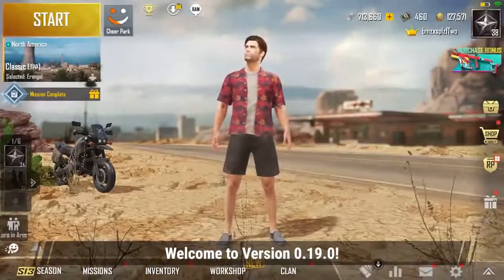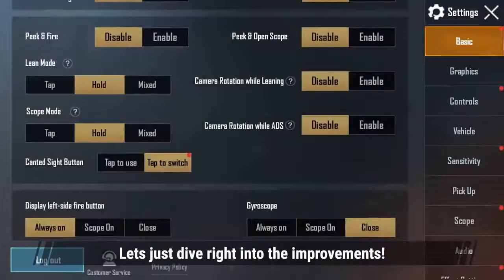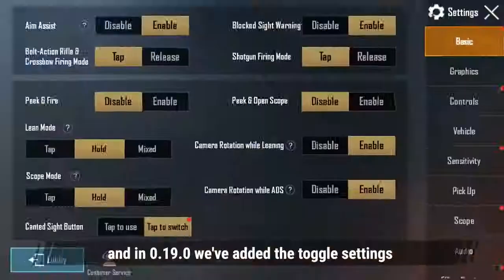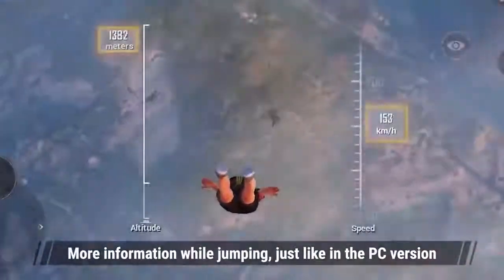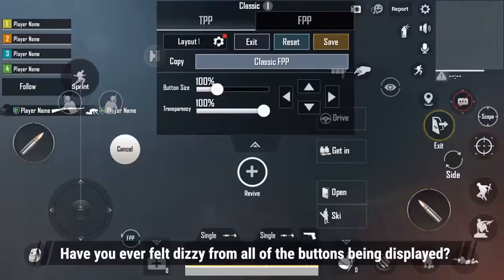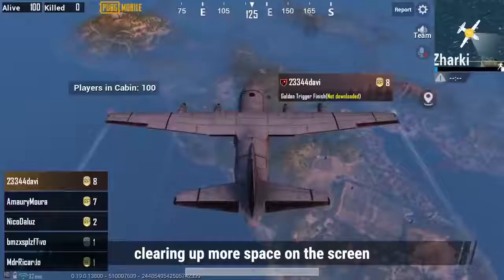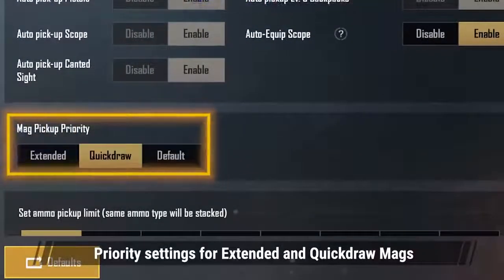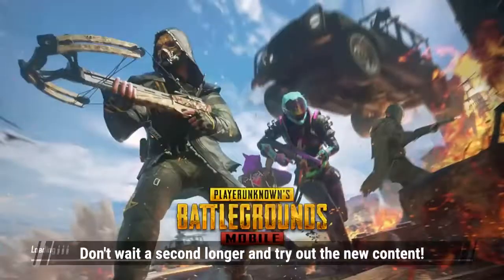PUBG MOBILE | Version 0.19.0 Update Details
Thanks you for supporting me ☺️